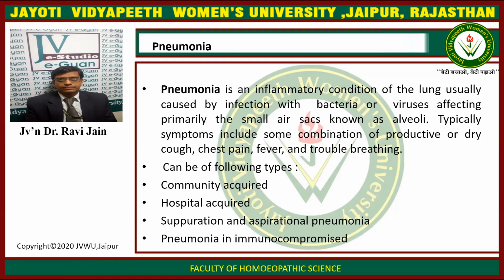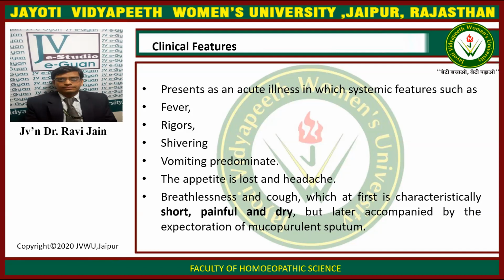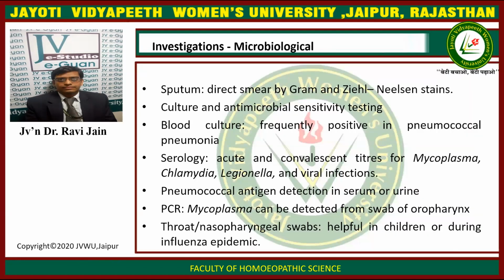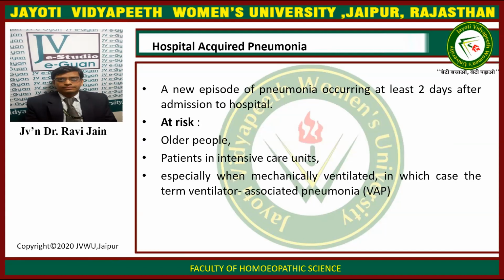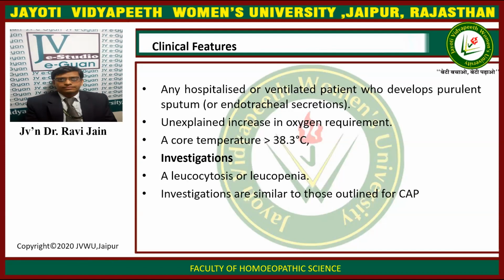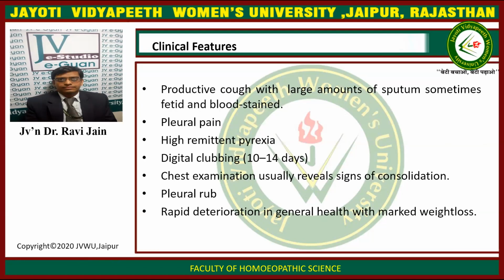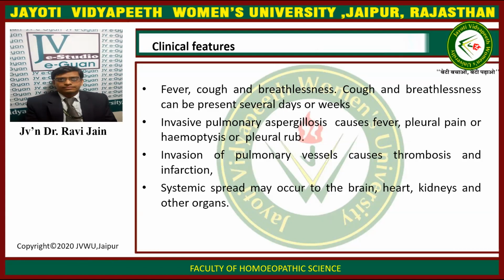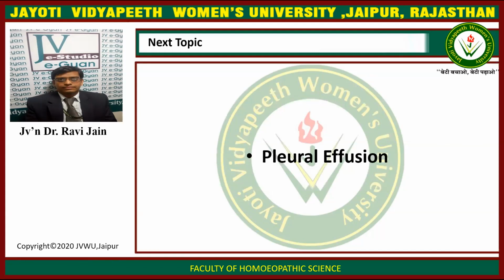JAYOTI VIDYAPEETH - Respiratory Diseases Pneumonia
TOPIC NAME - Respiratory Diseases Pneumonia